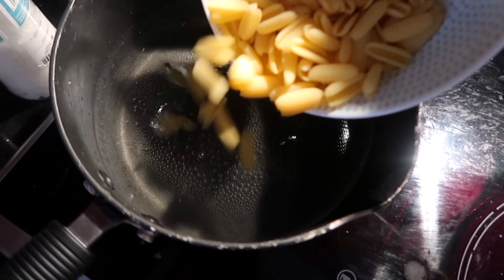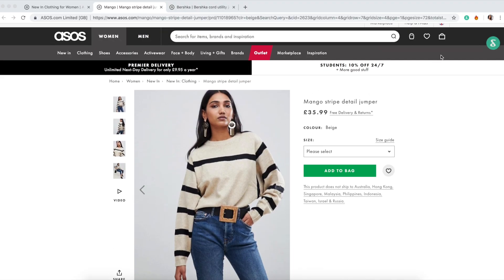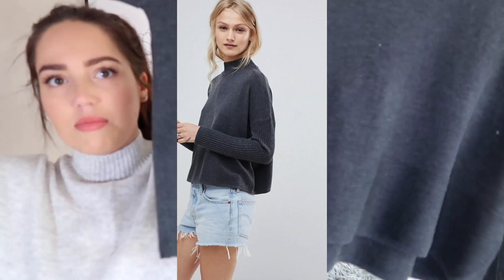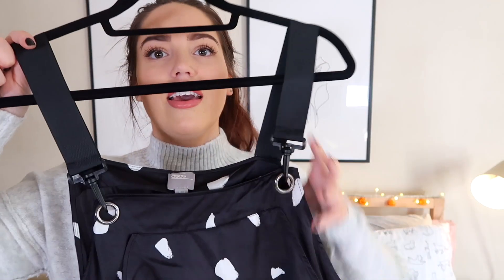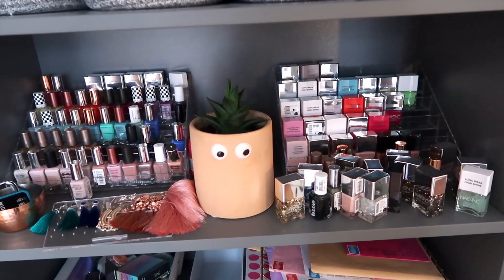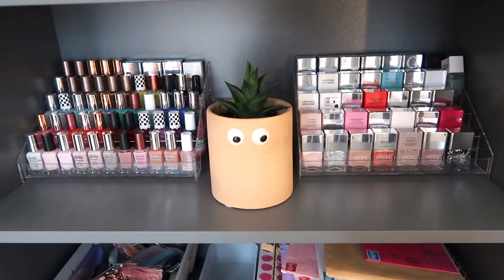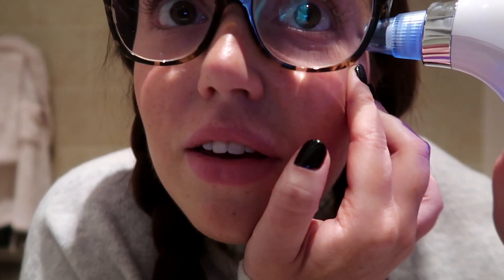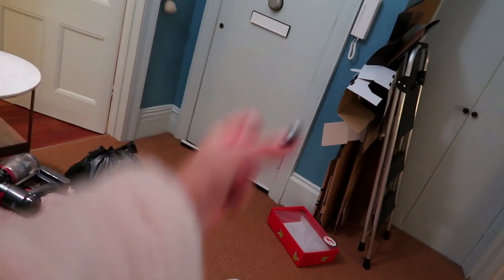NOVEMBER 8 - a little clothes haul 💸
SONGS USED
Sunny Side Up